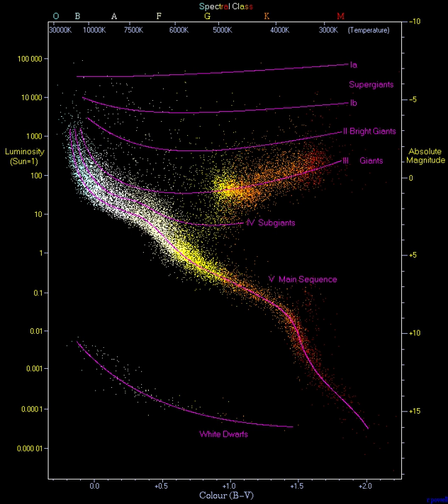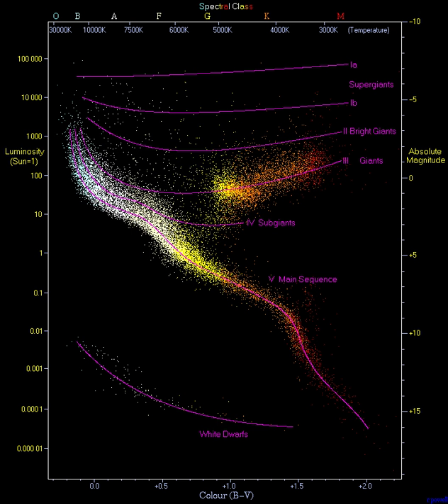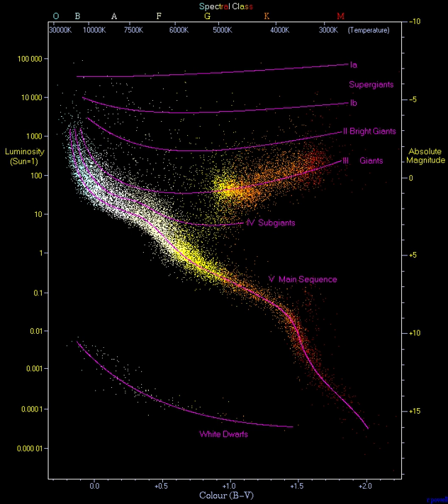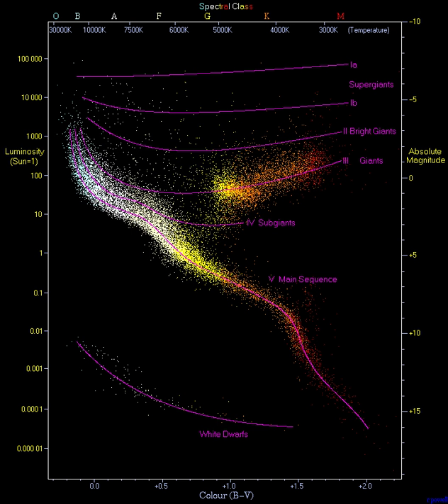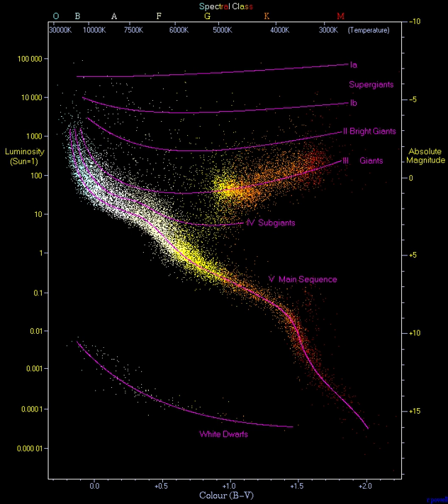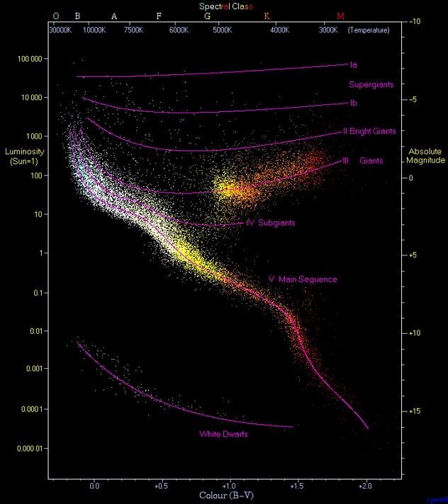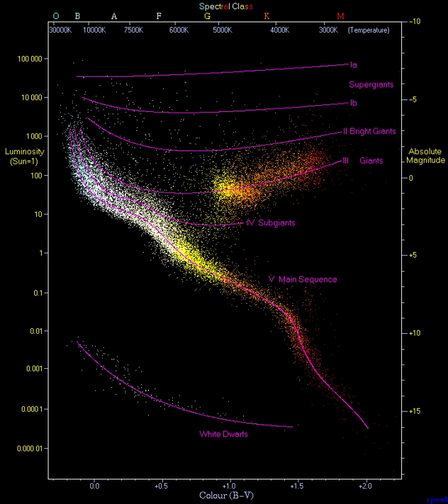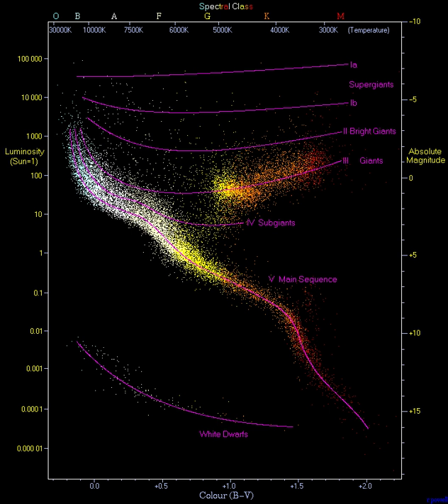Main sequence | Wikipedia audio article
SUMMARY
In astronomy, the main sequence is a continuous and distinctive band of stars that appears on plots of stellar color versus brightness. These color-magnitude plots are known as Hertzsprung–Russell diagrams after their co-developers, Ejnar Hertzsprung and Henry Norris Russell. Stars on this band are known as main-sequence stars or dwarf stars. These are the most numerous true stars in the universe, and include the Earth's Sun.
After condensation and ignition of a star, it generates thermal energy in its dense core region through nuclear fusion of hydrogen into helium. During this stage of the star's lifetime, it is located on the main sequence at a position determined primarily by its mass, but also based upon its chemical composition and age. The cores of main-sequence stars are in hydrostatic equilibrium, where outward thermal pressure from the hot core is balanced by the inward pressure of gravitational collapse from the overlying layers. The strong dependence of the rate of energy generation on temperature and pressure helps to sustain this balance. Energy generated at the core makes its way to the surface and is radiated away at the photosphere. The energy is carried by either radiation or convection, with the latter occurring in regions with steeper temperature gradients, higher opacity or both.
The main sequence is sometimes divided into upper and lower parts, based on the dominant process that a star uses to generate energy. Stars below about 1.5 times the mass of the Sun (1.5 M☉) primarily fuse hydrogen atoms together in a series of stages to form helium, a sequence called the proton–proton chain. Above this mass, in the upper main sequence, the nuclear fusion process mainly uses atoms of carbon, nitrogen and oxygen as intermediaries in the CNO cycle that produces helium from hydrogen atoms. Main-sequence stars with more than two solar masses undergo convection in their core regions, which acts to stir up the newly created helium and maintain the proportion of fuel needed for fusion to occur. Below this mass, stars have cores that are entirely radiative with convective zones near the surface. With decreasing stellar mass, the proportion of the star forming a convective envelope steadily increases. Main-sequence stars below 0.4 M☉ undergo convection throughout their mass. When core convection does not occur, a helium-rich core develops surrounded by an outer layer of hydrogen.
In general, the more massive a star is, the shorter its lifespan on the main sequence. After the hydrogen fuel at the core has been consumed, the star evolves away from the main sequence on the HR diagram, into a supergiant, red giant, or directly to a white dwarf.